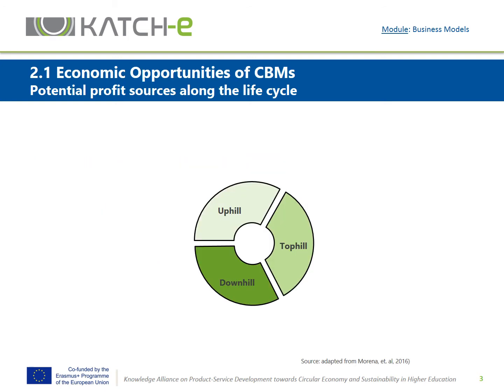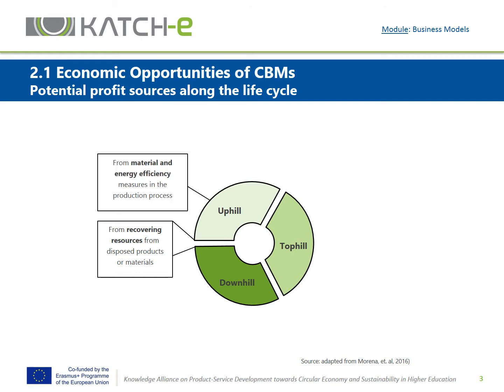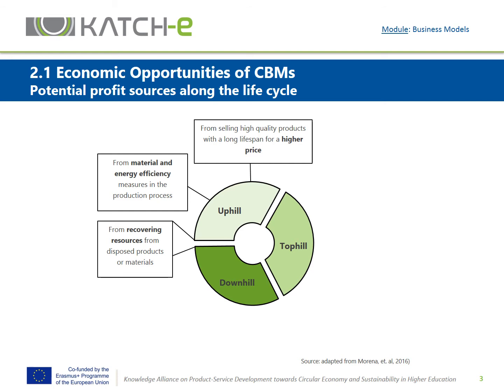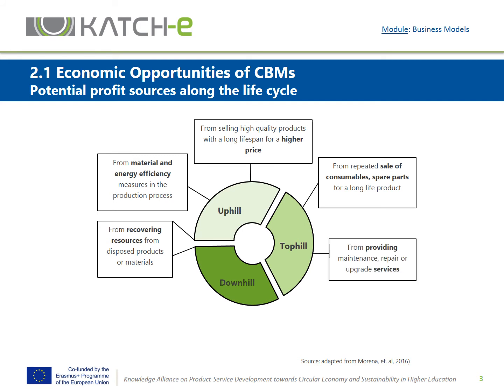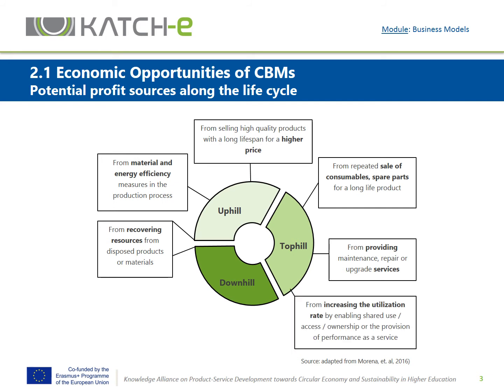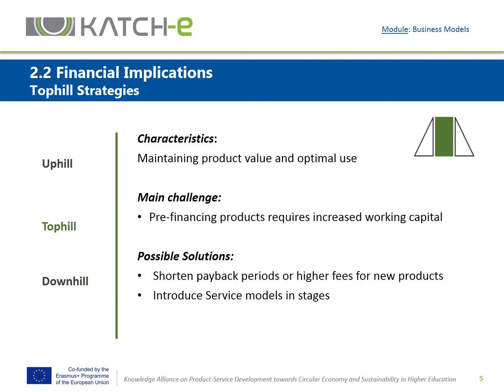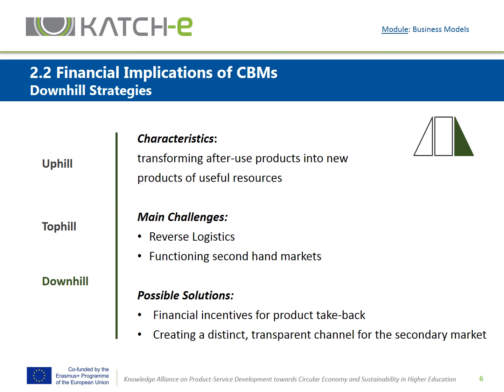KATCH_e MOOC Business Models Chapter 2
Chapter 2: Economic opportunities and financial implications of Circular Business Models describes the main economic benefits that CBMs entail, along with the explanation of how BMs main financial elements may differ in a circular and in a linear economy. BMs applying a circular approach may have some financial implications that may difficult its practical implementation. These main implications are described in the chapter, including as well some financial resources that may minimize these difficulties and therefore, facilitate the financeability of CBMs.